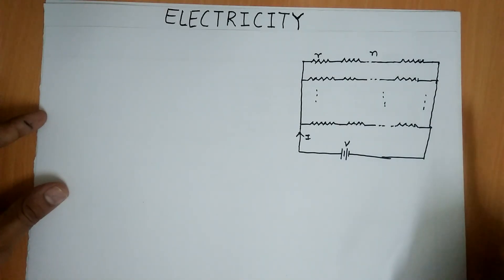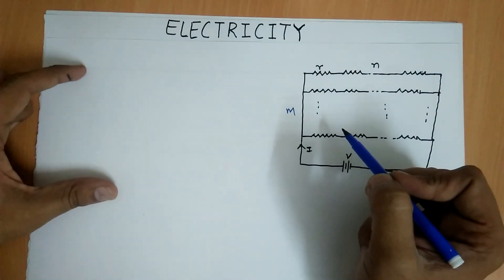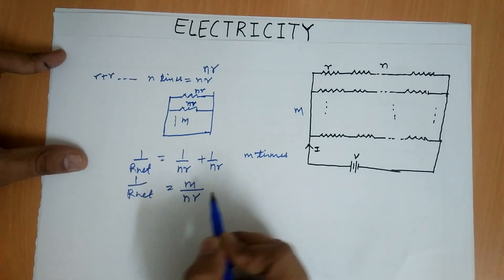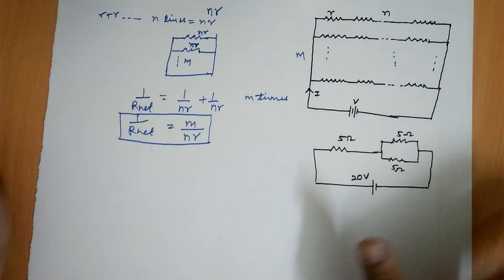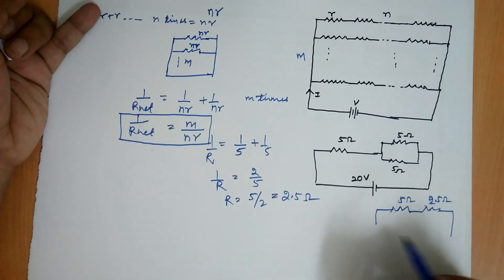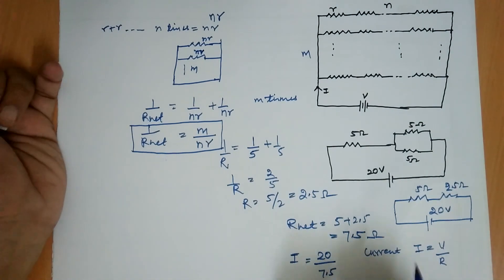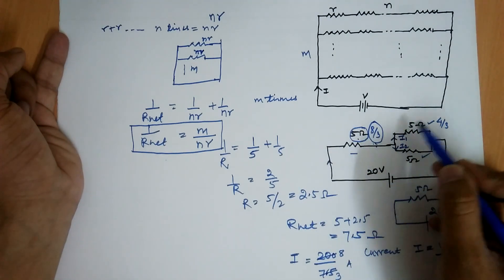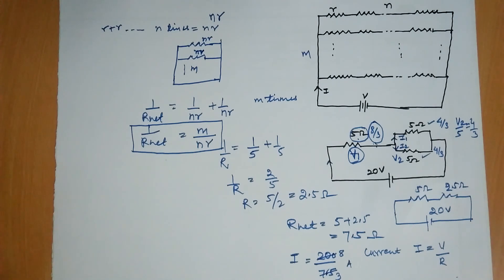Mixed combination of resistance with both series and parallel combination.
Explanation with numerical.